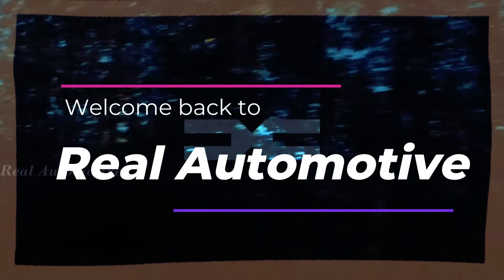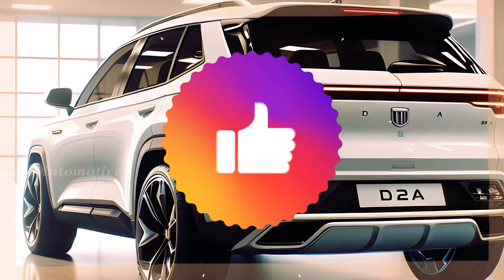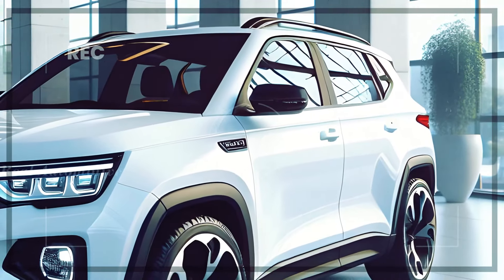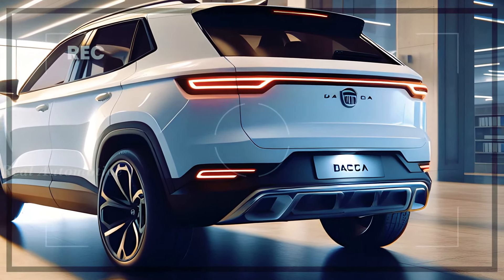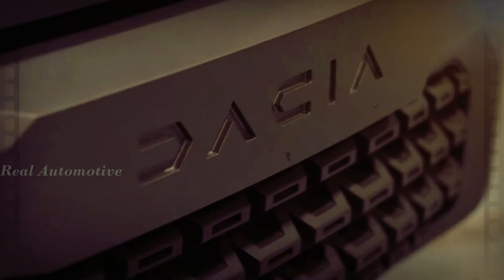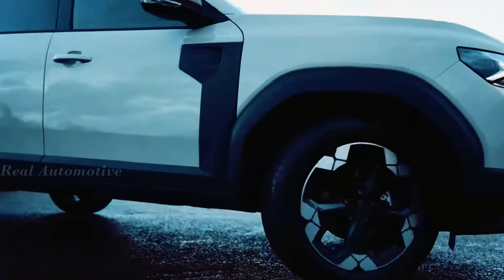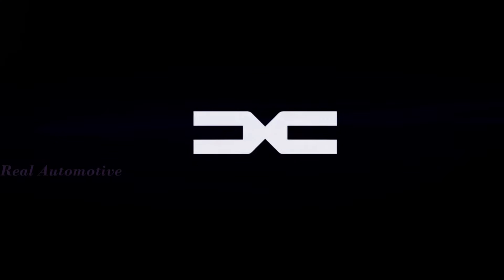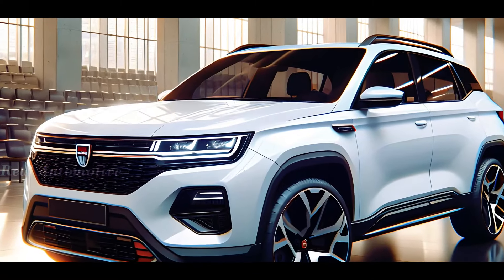All New 2025 Dacia Bigster 7 Seater - Official Reveal | FIRST LOOK!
All New 2025 Dacia Bigster 7 Seater - Get ready for the ultimate SUV experience with the official reveal of the all-new 2025 Dacia Bigster 7 Seater! Join us for an exclusive first look at this game-changing addition to the Dacia lineup. From its spacious interior to its rugged design, we're diving deep into what makes the Bigster stand out from the crowd. Don't miss out on this exciting unveiling – watch now and be among the first to witness the future of driving with Dacia!